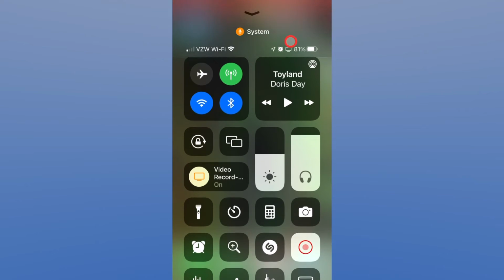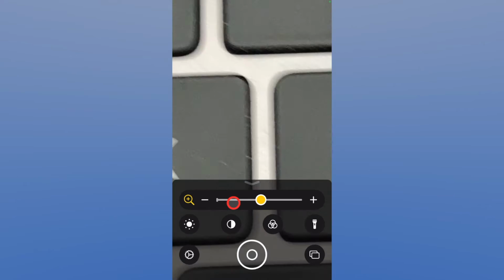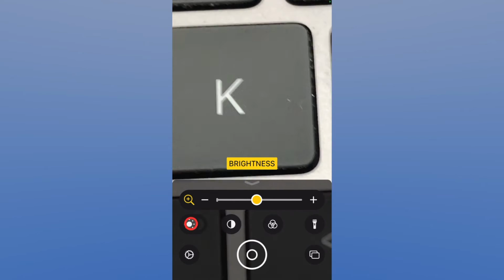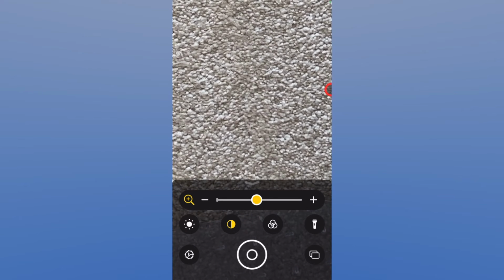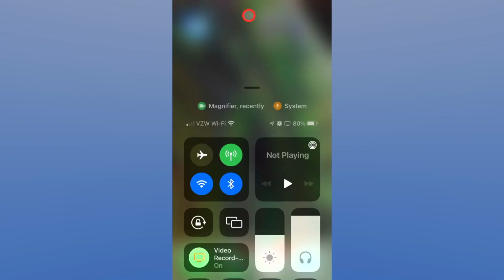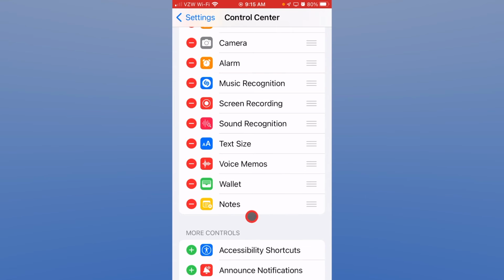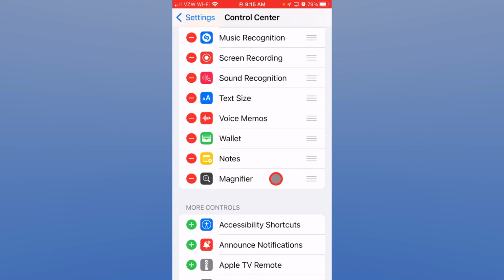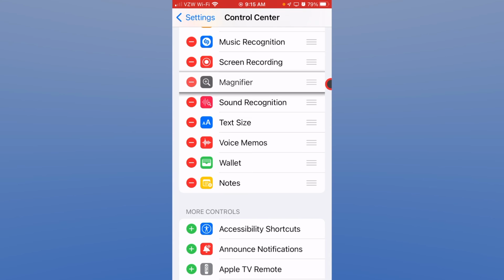iPhone Control Center Magnifying Glass (Magnifier)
Today's tutorial is on the iPhone Control Center Magnifying Glass (Magnifier)

The key topics in this iPhone Tutorial are:

How to turn on the iPhone Magnifying Glass in Control Center
How to add the Magnifier to Control Center from the Control Center Settings Menu